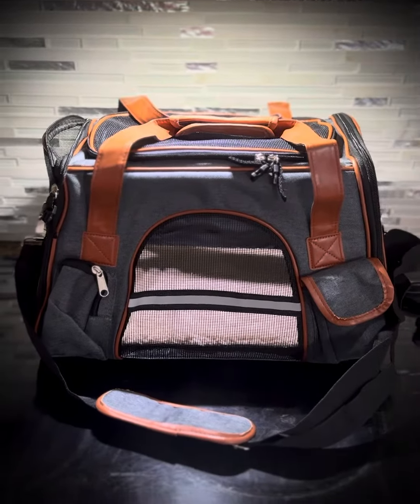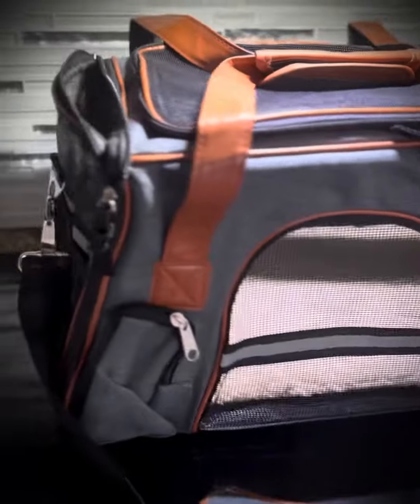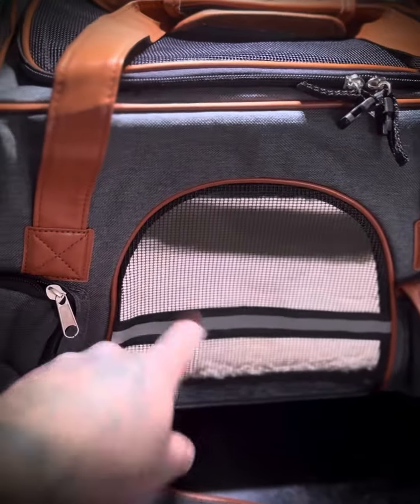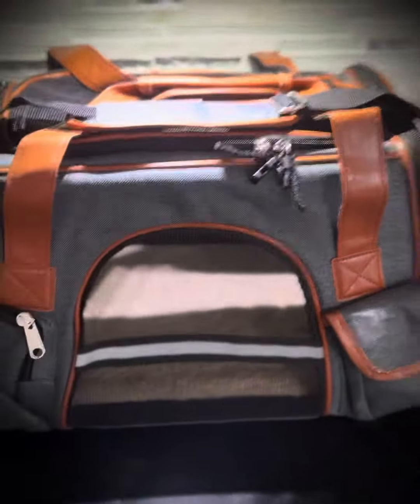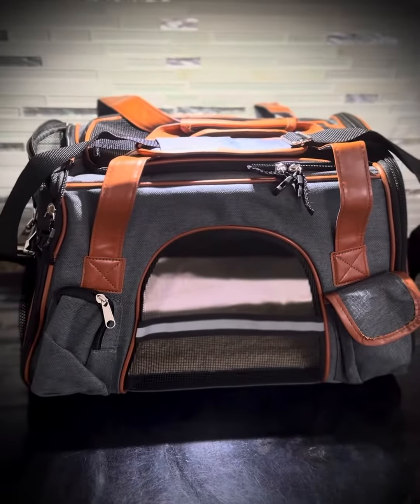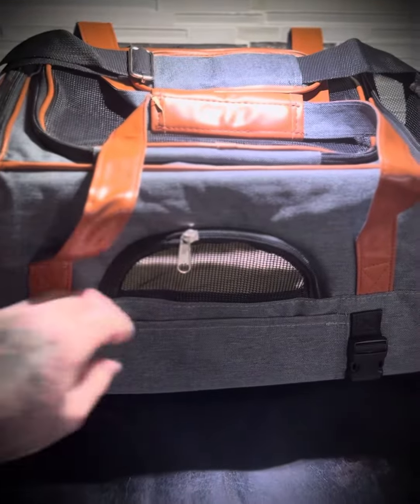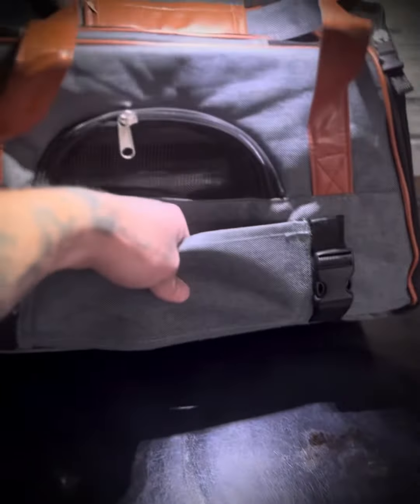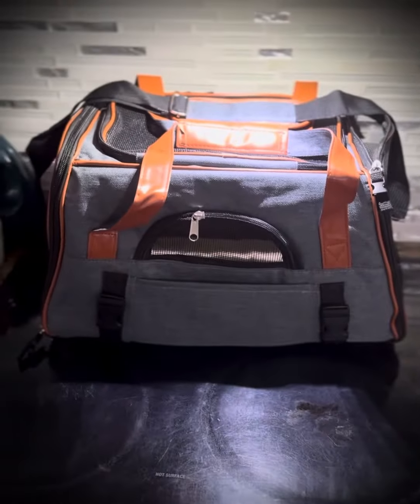New carry bags available now! Only at Brooke’s Bunny Farm ￼